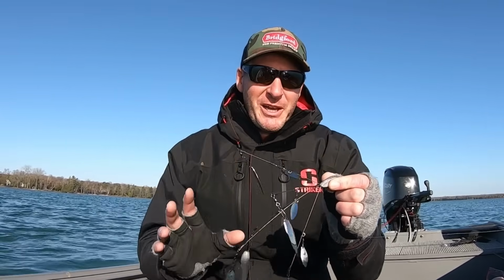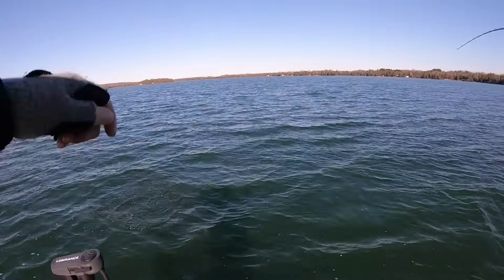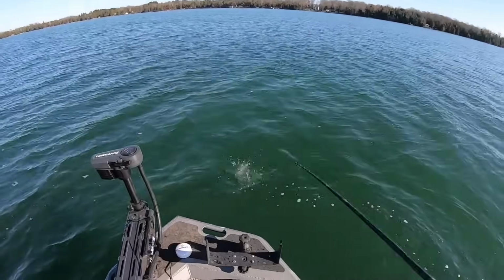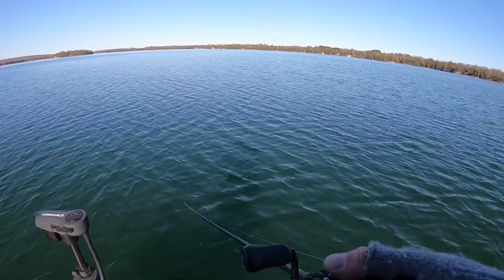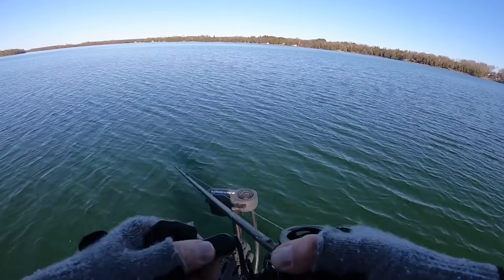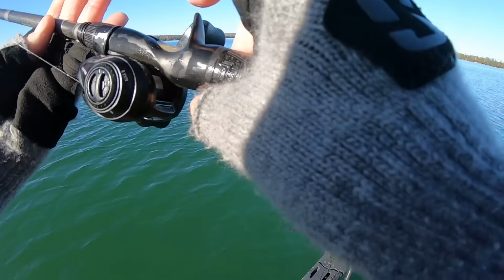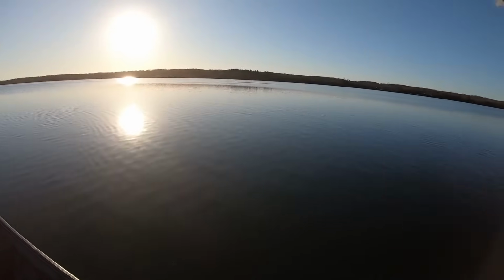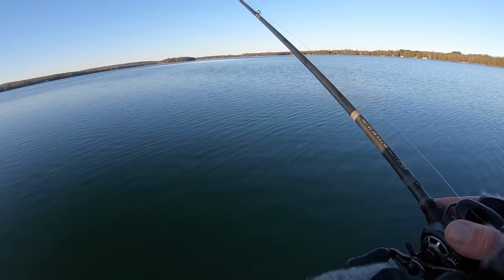This Is The Best Cold Water Fishing Lure Of All Time!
I don’t think there’s another fishing lure that excels as much as a Picasso School E Rig Bait Ball Umbrella Rig in cold water! There is a reason why professional level tournaments ban them. It’s because they catch fish!

2) Share my videos on your social media platforms!
4) If you enjoy the content and want to see more of it.  Consider donating to the channel to show your support for future video creation.  Very much appreciated!